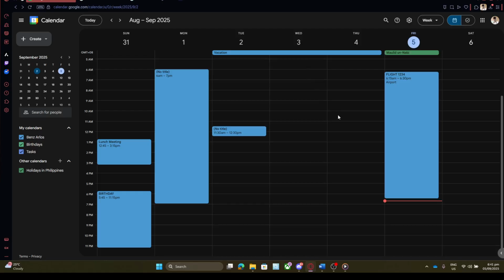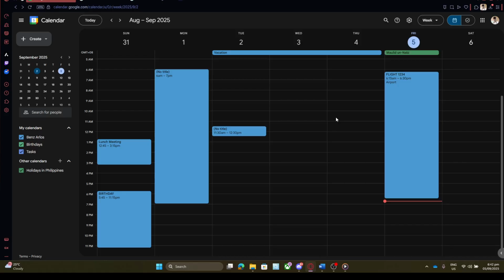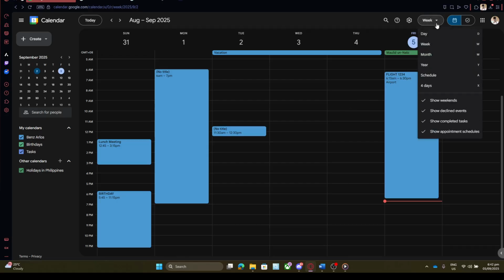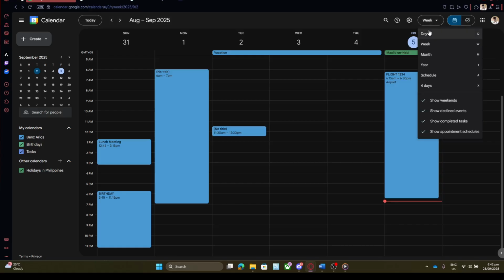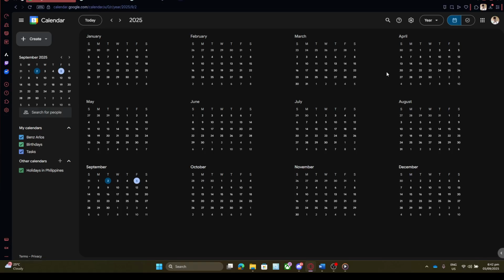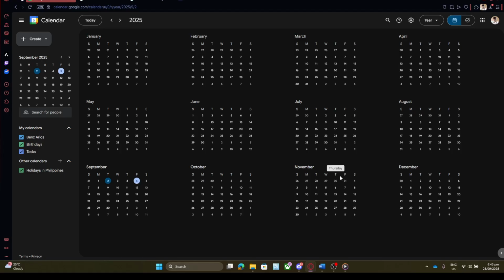How To Get Year View In Google Calendar (Full 2025 Guide)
Want to see your entire year at a glance in Google Calendar? 📅 In this 2025 step-by-step tutorial, I’ll show you how to enable and use Year View, plus share pro tips for planning ahead and staying organized.

What You’ll Learn:

✅ How to switch to Year View in Google Calendar (2025 update)

✅ Use Year View to manage events & schedules

✅ Tips for long-term planning & productivity

✅ Shortcuts for easier navigation

Perfect for students, professionals, and teams who want a big-picture look at their schedules.